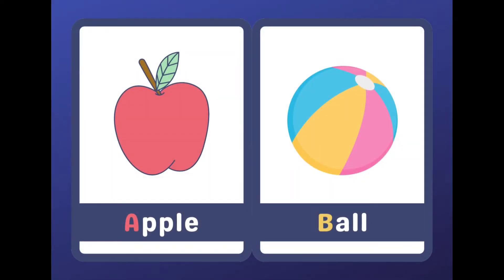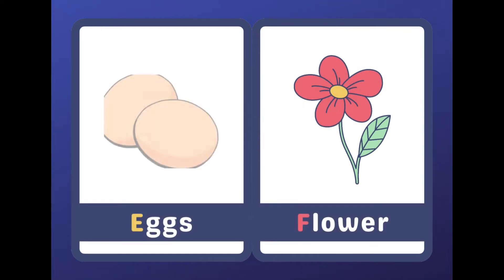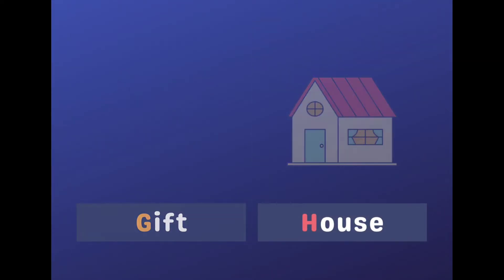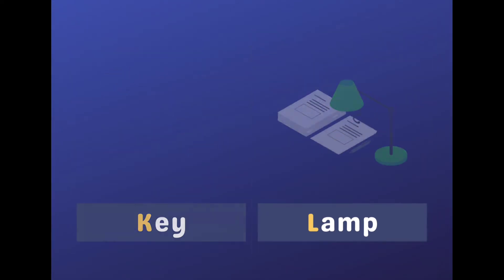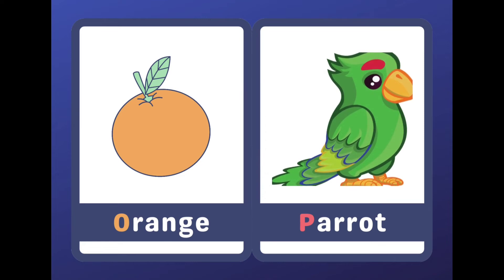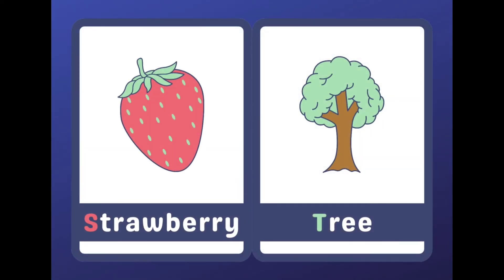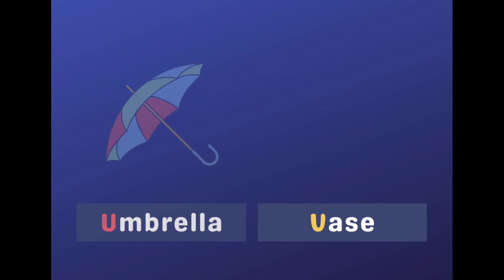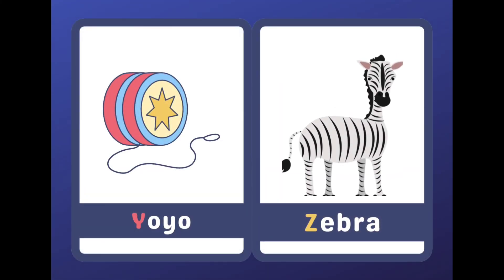Abcde, a for apple, nursery rhymes, alphabets, kids class, abcde abcd, abc song, @chicks tv show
Abcde, a for apple, nursery rhymes, alphabets, kids class, abcde abcd, abc song, abcde,@chicks TV Show

Your query
abcd
abcde
abc song
abcd song

jkn
phonics song
abc
ka se kabutar
Chicks TV Show
a. b. c. d. e.
baby cartoon song
abcd rhymes
apple
abcd abcd
peom
abc phonics song
abcd cartoon
ए फॉर एप्पल
alphabet
abc song phonics
alphabet song
एबीसीडी
cat
a se anar in hindi
for apple
aloo kachaloo ka
abc jkn
abc songs
apple apple

एक बार एप्पल की स्पेलिंग
एबीसीडी
अ से अनार आ

A se anar, अ से अनार आ से आम, हिंदी स्वर व्यंजन, हिंदी वर्णमाला, hindi varnamala, abcd song, abcd

Chicks TV Show - Learn your kids Nursery Rhymes, ABCD Alphabet, Numbers, Colours for kid's Multiplication, Tables for kid's in easy way kid's learning videos.@Chicks TV Show

Hindi varnamala,
हिंदी व्यंजन,
Hindi varnmala seekho,
Hindi varnmala bacchon ko sikhayen,
Hindi varnmala sikhna,
Hindi varnamala sikhne k tarike

@ChunChun TV
@Lichi TV
@bauaa tv